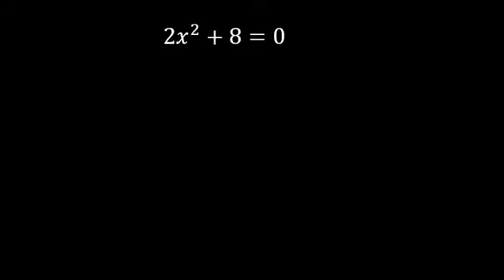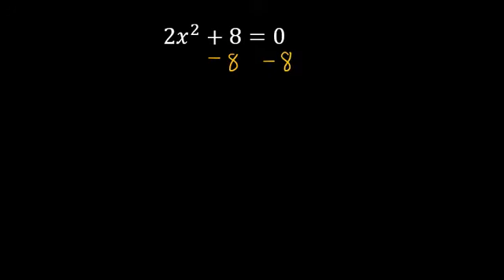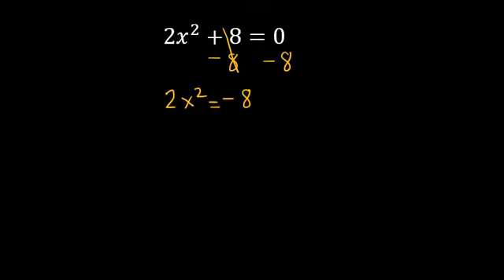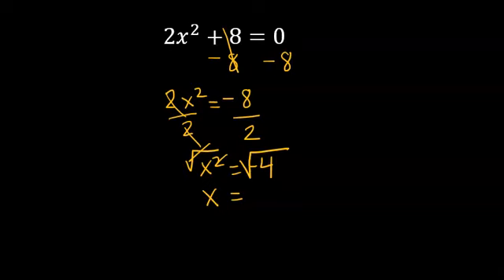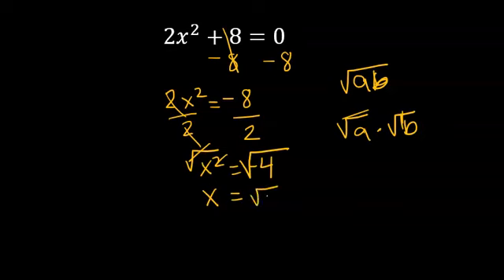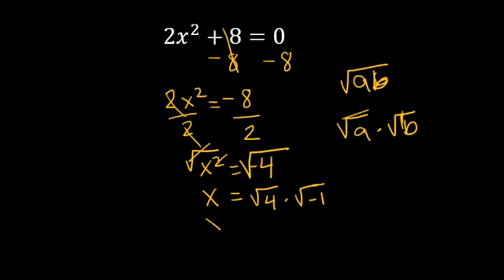ACT Question: Solve 2x^2+8=0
Solve the quadratic equation with imaginary solution